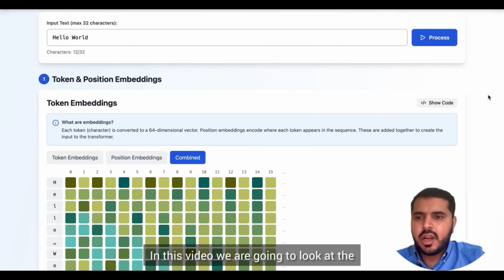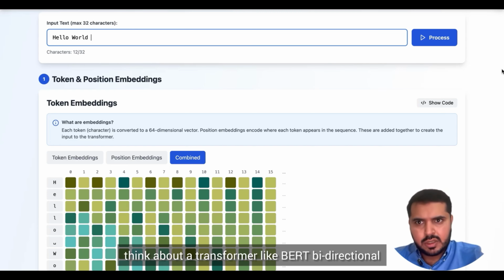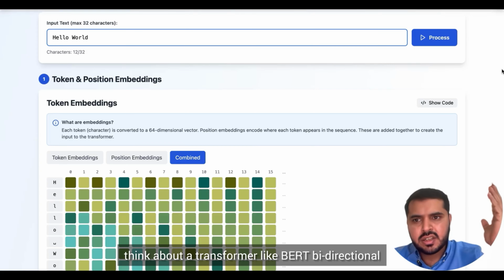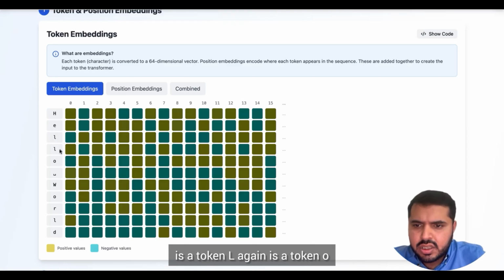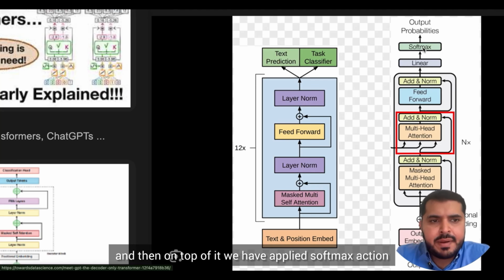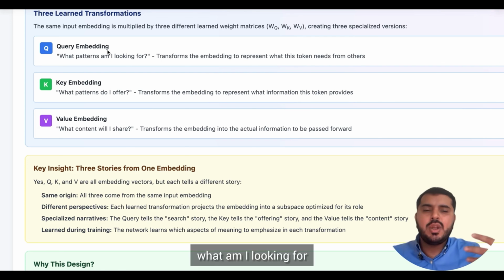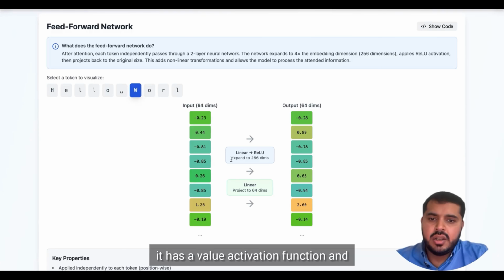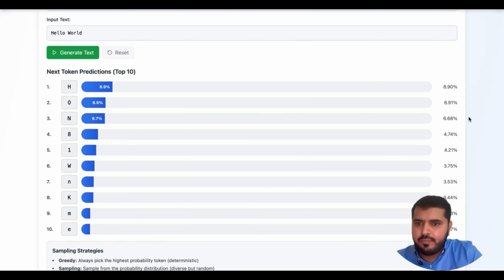Decoder Transformers, BERT Era & In-Context Learning Explained | Best AI Insights of the Week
This week’s Best AI Insights video breaks down three important concepts that shaped modern large language models.

We begin with the forward pass of a decoder-only transformer, the architecture behind the GPT family. You’ll see how tokens are converted into embeddings, how masked multi-head self-attention works, and how feed-forward networks and residual connections help the model generate the next token.

Next, we explore the BERT era, the period before GPT-3 when transformer models became dominant in natural language processing. During this time, unsupervised pre-training and fine-tuning became the standard workflow for solving NLP tasks such as sentiment analysis and question answering.

Finally, we explain in-context learning, one of the key breakthroughs that enabled GPT-3 to perform tasks without fine-tuning. Instead of updating model weights, the model learns from examples provided directly in the prompt. This idea led to concepts such as zero-shot, one-shot, and few-shot learning.

Topics covered in this video:

• Forward pass of a decoder-only transformer
• Token embeddings and positional embeddings
• Masked multi-head self-attention
• Query, Key and Value matrices
• Feed-forward neural networks in transformers
• The BERT era and fine-tuning paradigm
• In-context learning and few-shot learning
• How GPT-3 changed the learning paradigm for large language models

If you’re interested in understanding the foundations of modern AI models, this video will give you a clear and structured overview.